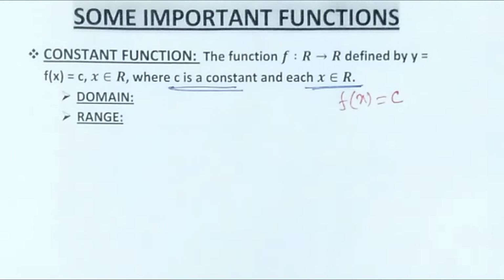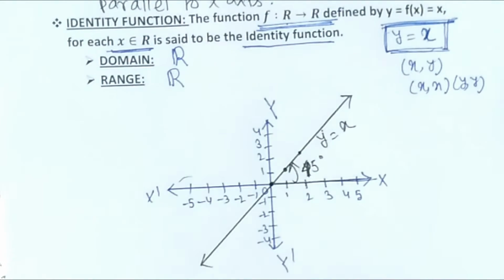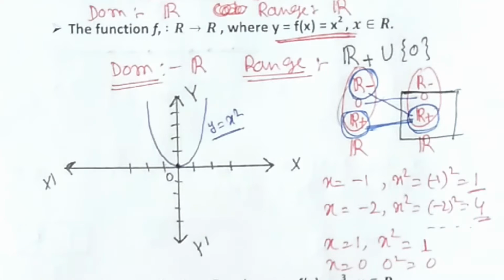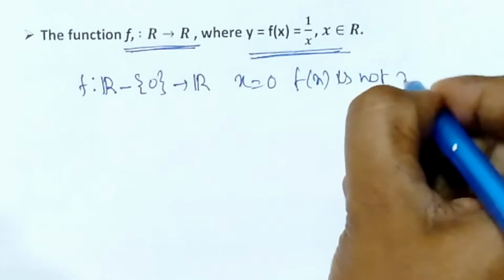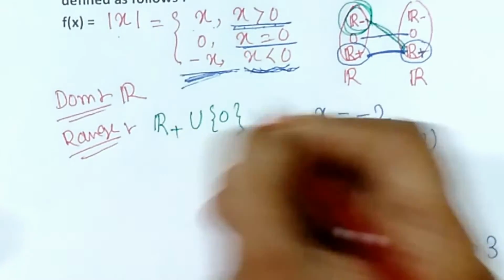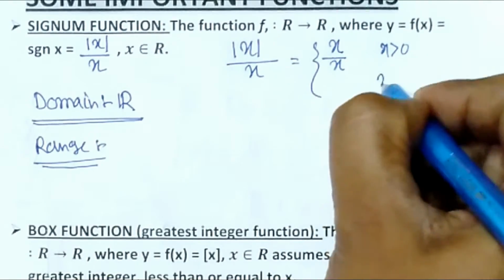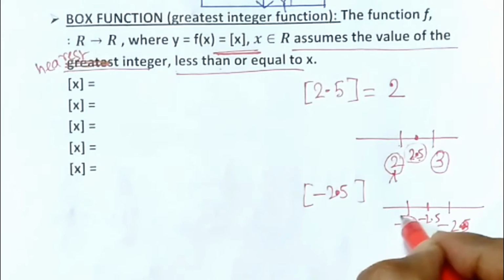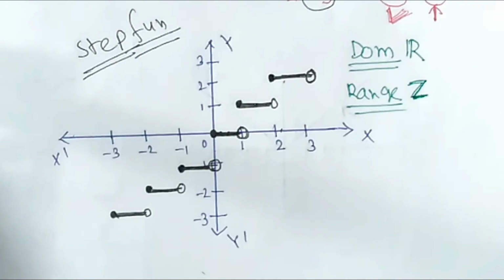TYPES OF FUNCTION/MATHS/XI XII/UG STUDENTS :PART 2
This is the 2nd part of the series of video lectures on function.
in this video you will learn about some important functions like modulus function, signum function, box function, identity function etc. Here for each and every functions you will also get the respective definition, their graph and domain range. watch the full video.